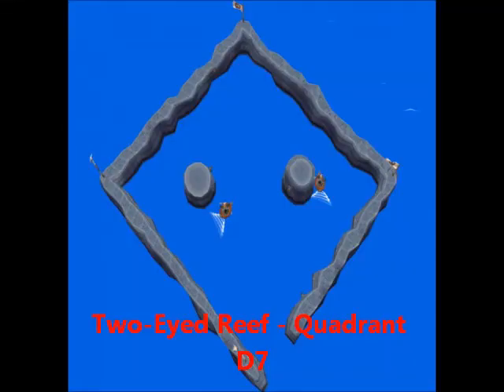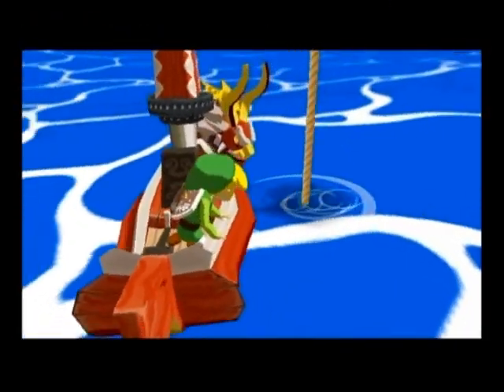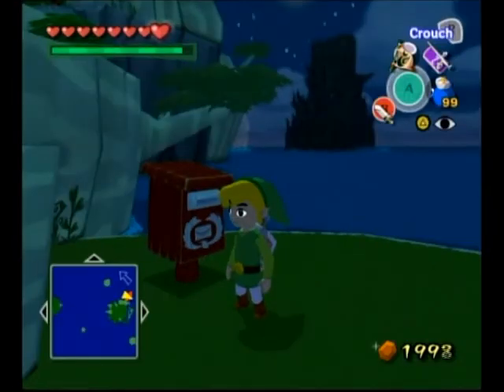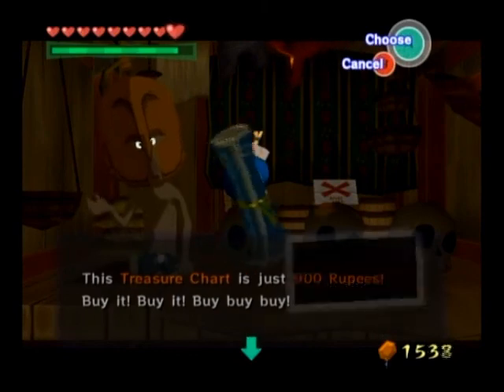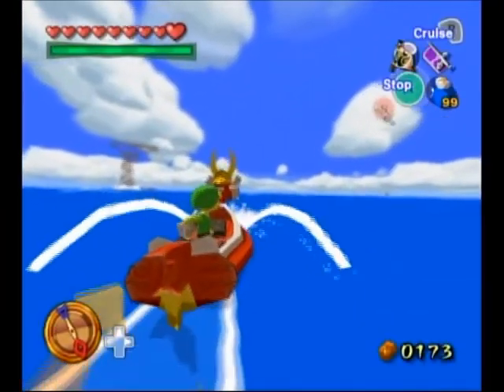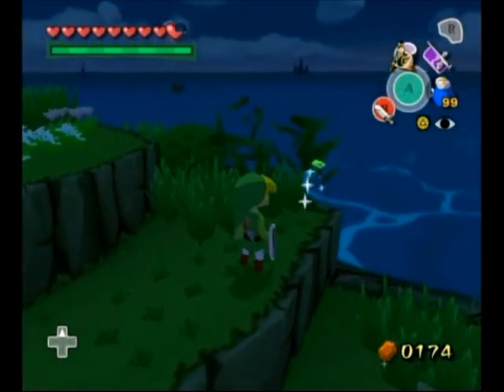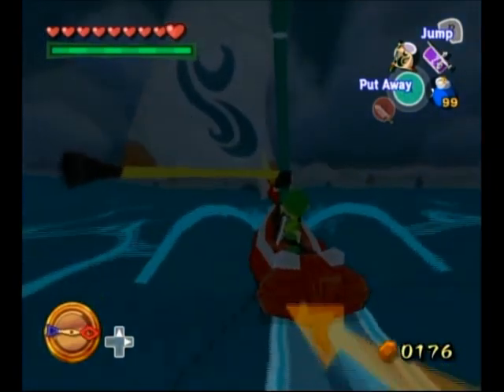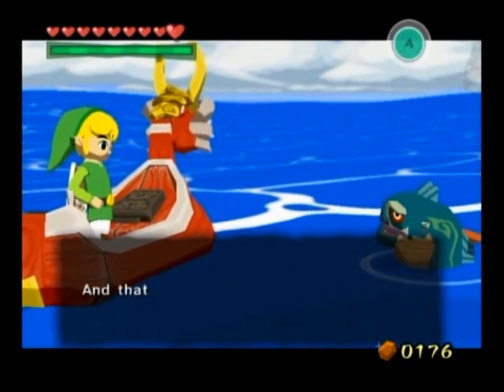Let's Play The Legend of Zelda: The Wind Waker! (Part 16)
We chart the rest of the Great Sea and at long last, place our hard-earned pearls on statues that blow up in Link's face.